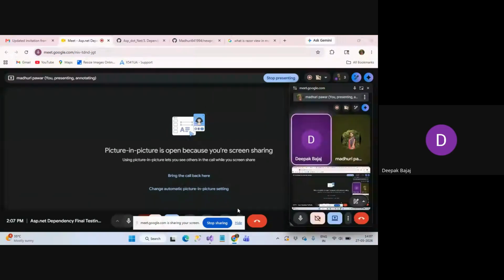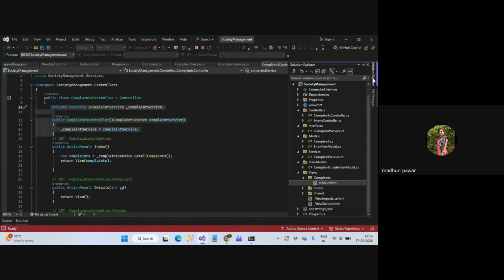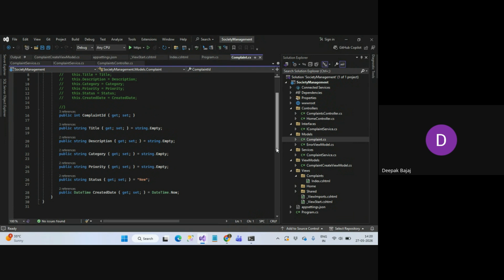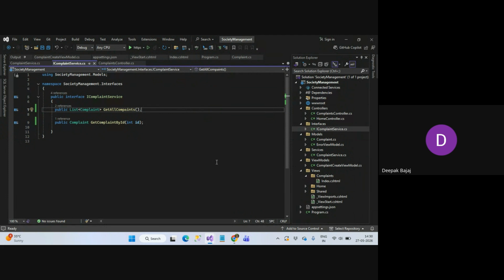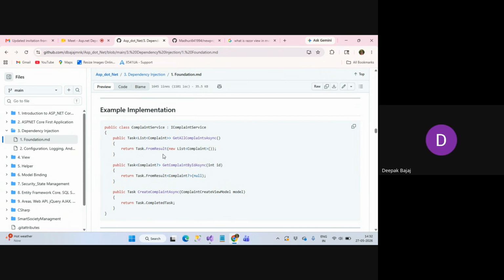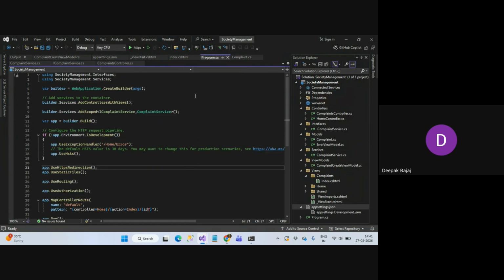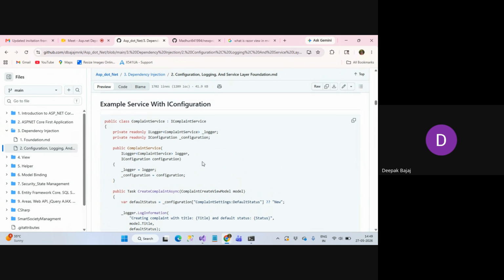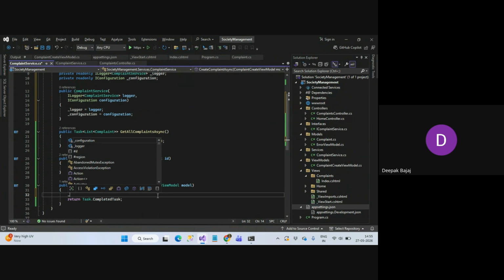Dependency Injection in ASP.NET Core Explained | Implementation and Testing for Beginners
Want to understand Dependency Injection in ASP.NET Core in a simple beginner-friendly way?

In this video, we explain Dependency Injection step by step using ASP.NET Core, service registration, constructor injection, interfaces, service lifetimes, configuration, and testing-friendly architecture.

This session explains Dependency Injection from a practical ASP.NET Core project perspective using the Smart Society Issue Management System, so you can understand not just the syntax, but how DI helps build loosely coupled, maintainable, testable, and clean enterprise applications.

✅ What a dependency means in ASP.NET Core
✅ What Dependency Injection means
✅ Why ASP.NET Core uses built-in Dependency Injection
✅ What tight coupling and loose coupling mean
✅ What Inversion of Control means
✅ Why interface-based design is useful
✅ How constructor injection works
✅ What IServiceCollection does
✅ What IServiceProvider does
✅ How to register services in Program.cs
✅ Difference between AddTransient, AddScoped, and AddSingleton
✅ How to use DI inside ComplaintController

We also cover practical examples around:

✔ Smart Society Issue Management System
✔ ComplaintController depending on IComplaintService
✔ ComplaintService using ApplicationDbContext
✔ Logging with ILogger
✔ Reading settings using IConfiguration
✔ Avoiding manual object creation
✔ Service layer foundation
✔ Clean architecture thinking
✔ Testing-friendly controller design
✔ Maintainable ASP.NET Core application structure

This video is useful for:

C# learners
.NET developers
Backend developers
Full-stack learners
MVC beginners
Clean architecture learners

This video is part of the TechLambda ASP.NET Core Masterclass.

If you are serious about building strong foundations in ASP.NET Core, Dependency Injection, service layer design, configuration, testing, and clean architecture thinking, this video will help you understand how real .NET applications are structured professionally.